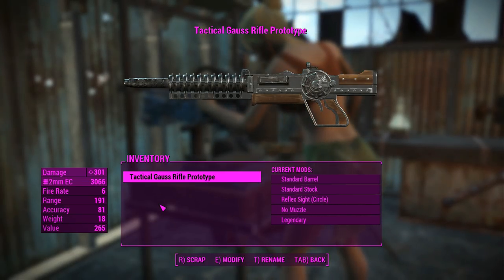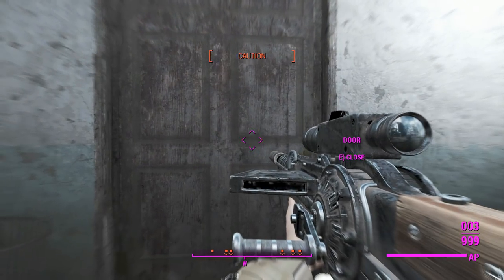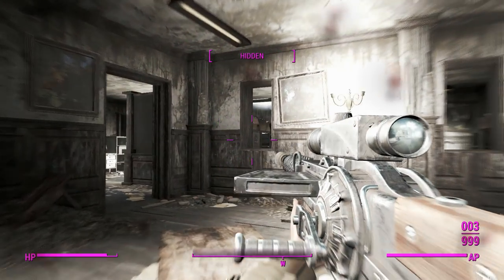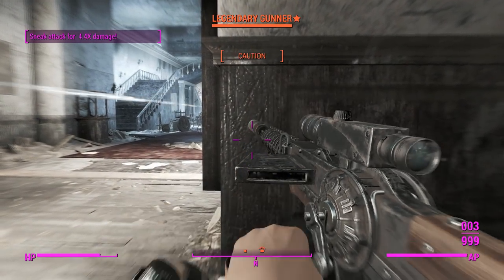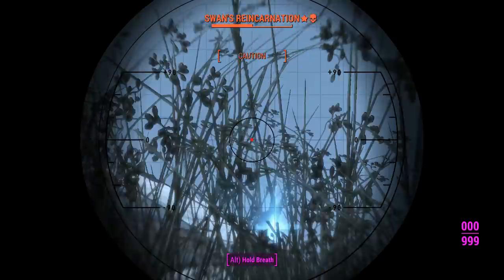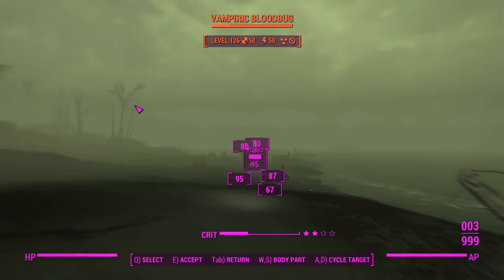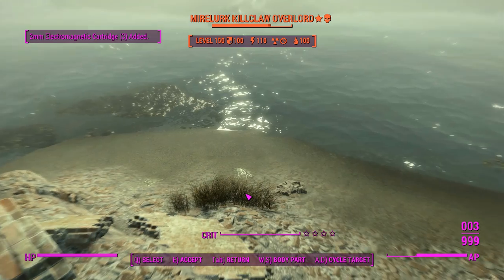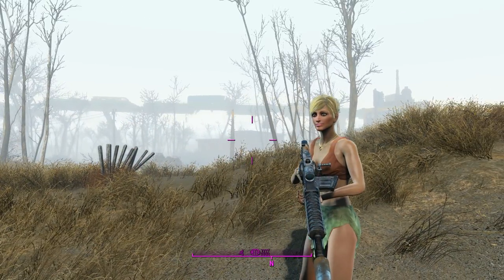Fallout 4: Weapon Showcase: Prototype Gauss Rifle (Creation Club)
I'm taking one for the team here boys and girls. Might wanna know how it performs before you get it y'know?

YOU crank that Prototype Gauss Rifle!
Final verdict: While it's a cool new toy to play with its too damn expensive! Also It's no better than a regular Gauss Rifle.